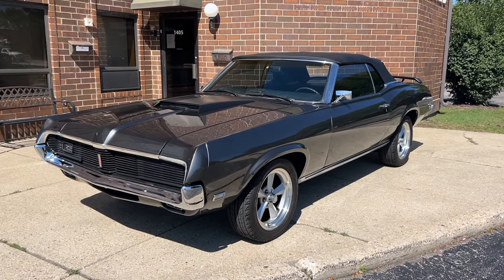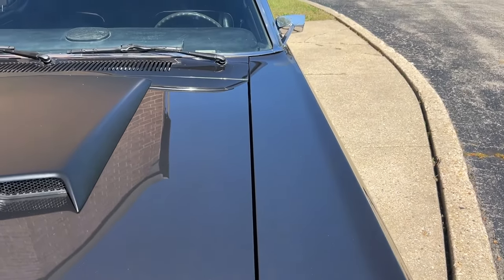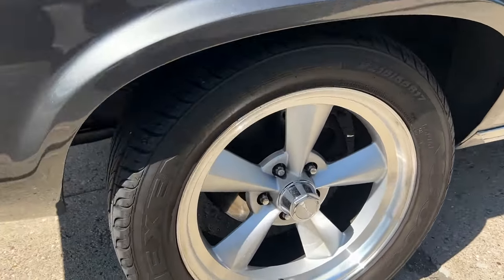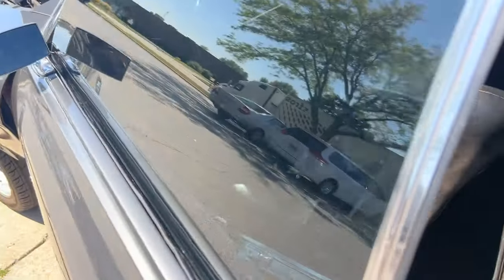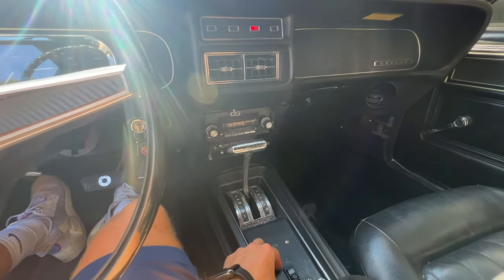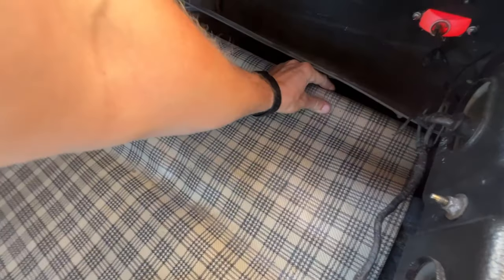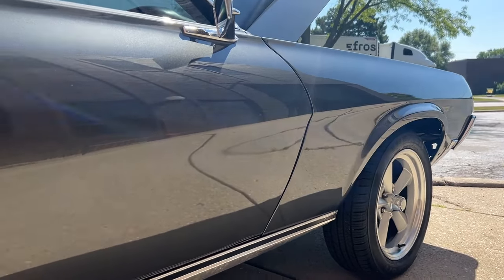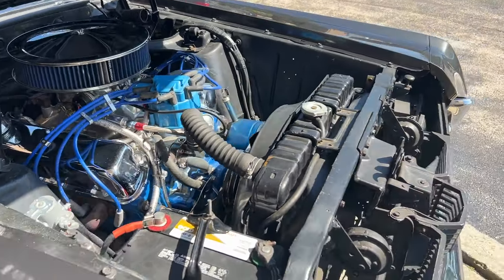1969 Mercury Cougar Convertible - SOLD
1969 Mercury Cougar Convertible For Sale! Finished In Custom Gray With Black Interior! 351 Crate Motor! TCI C4 Automatic Trans! Power Steering! Power Brakes W/ Front Disc! Power Top! Leather Seat Inserts! Ridler Wheels!